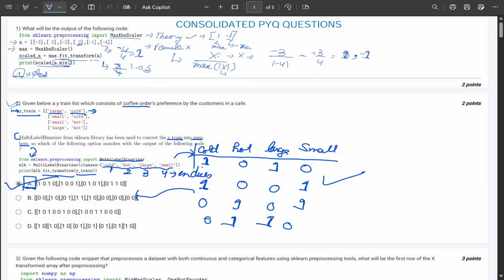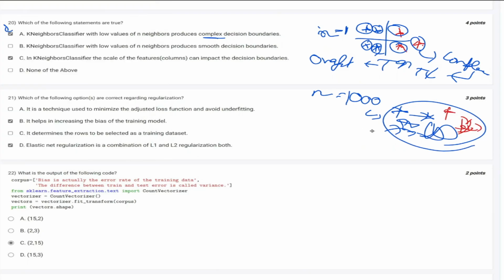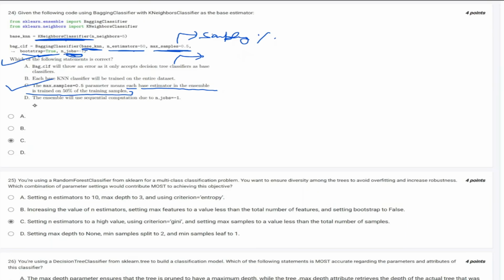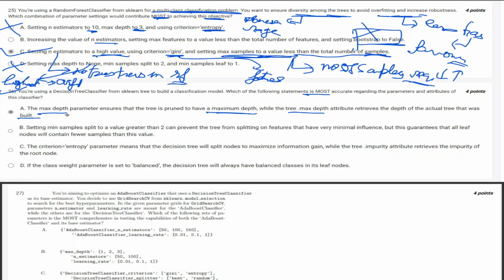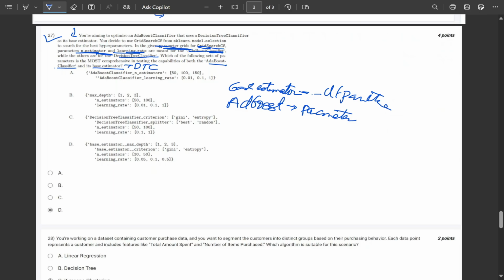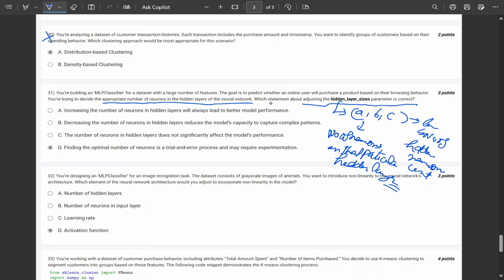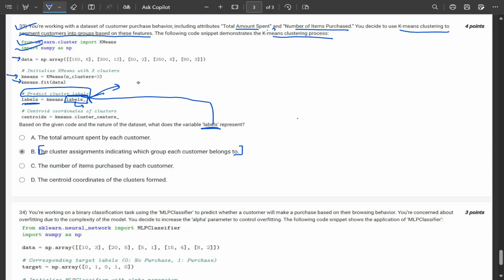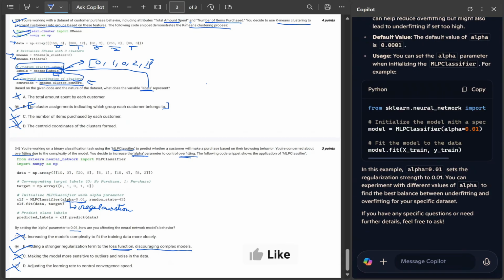Machine Learning Exam Practice (Part 2) | Pandas & Scikit-Learn | IIT Madras BS Degree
Solve machine learning exam questions with a focus on Pandas and Scikit-learn. Understand the logic, key concepts, and get tips to improve your exam preparation.

Timestamps
00:00 - Intro
00:14 - Qn 18
00:50 - Qn 19
01:26 - Qn 20
03:07 - Qn 21
03:52 - Qn 22 (later)
03:55 - Qn 23
04:31 - Qn 24
05:25 - Qn 24
07:12 - Qn 26
09:09 - Qn 27
10:45 - Qn 28
11:49 - Qn 29 (later)
11:51 - Qn 30 (later)
11:54 - Qn 31
13:18 - Qn 32
14:05 - Qn 33
15:40 - Qn 34
17:38 - What's Next & End